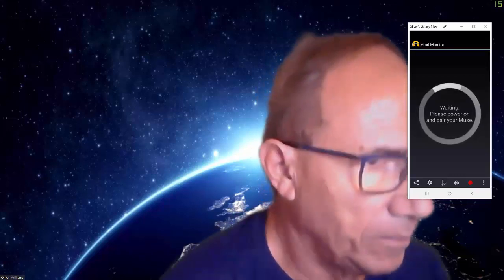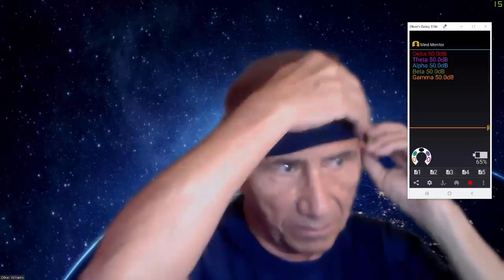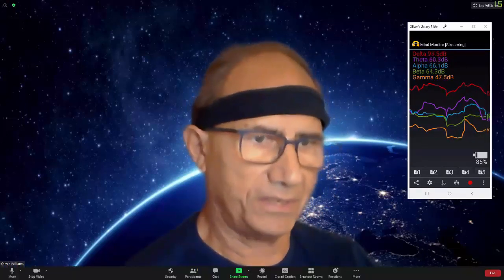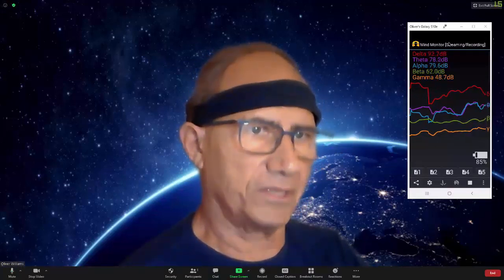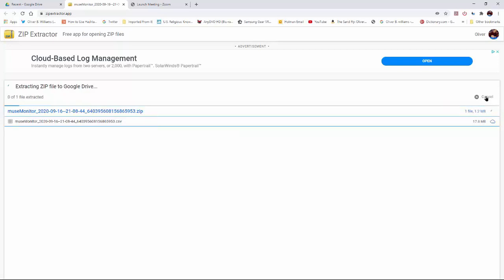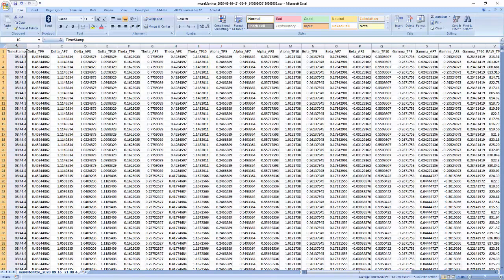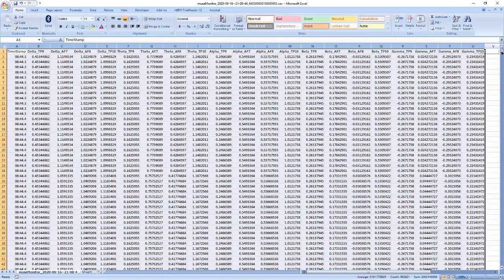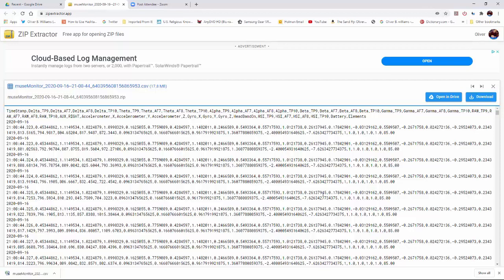Recording EEG data using MindMonitor; saving, retrieving, and cleaning EEG data.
Using Muse 2 headband and Mind Monitor to record, save and retrieve.
Saving the .csv file as an Excel file.